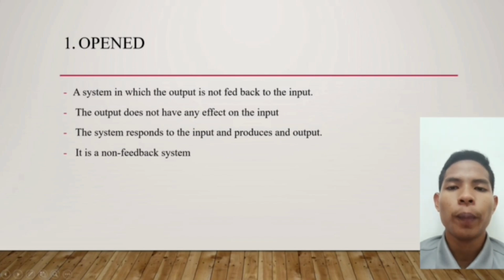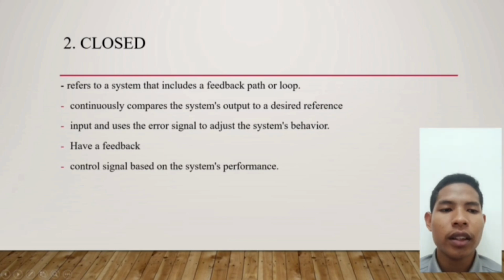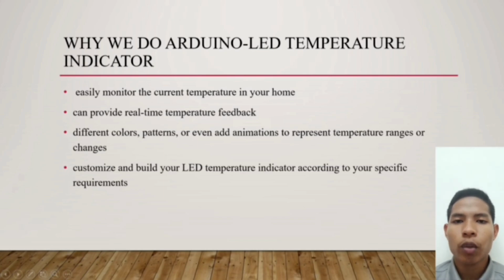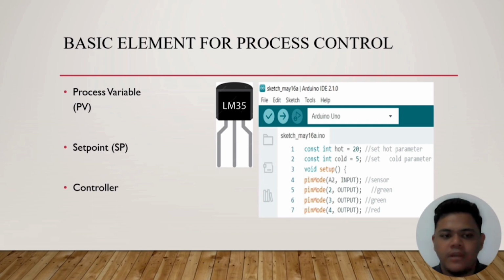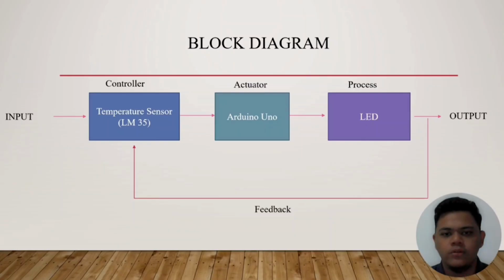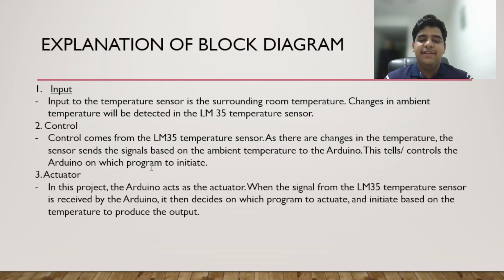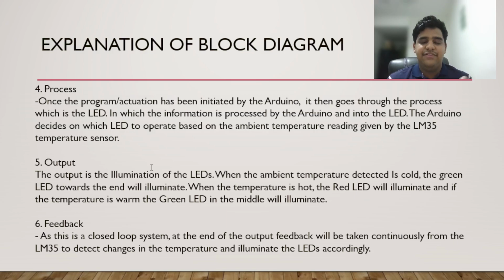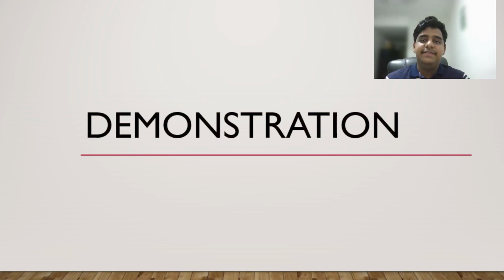MINI PROJECT_F1073_F1086_F1087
MINI PROJECT DJM40092

GROUP MEMBERS:
1. MUHAMMAD FAHMI BIN ZAINAL ABIDIN (01DEM21F1073)
2. ILYAS IQBAL BIN MOHD NOOR (01DEM21F1086)
3.KENDRICK JOSHANT A/L KAVINTHIRA KELVIN (01DEM21F1087)